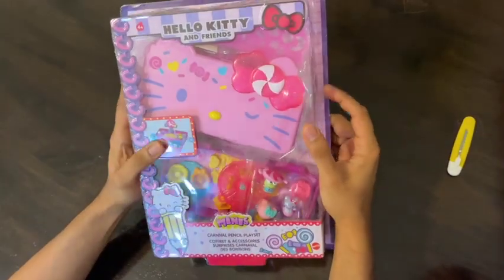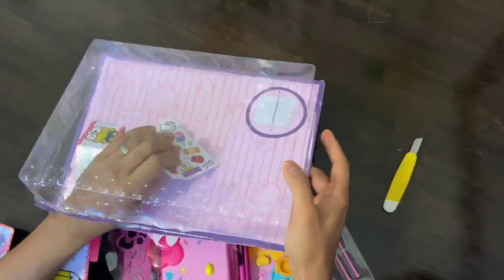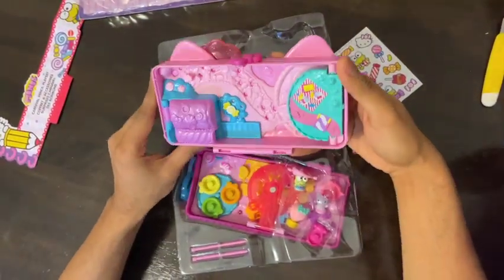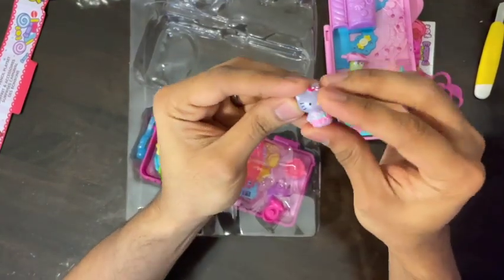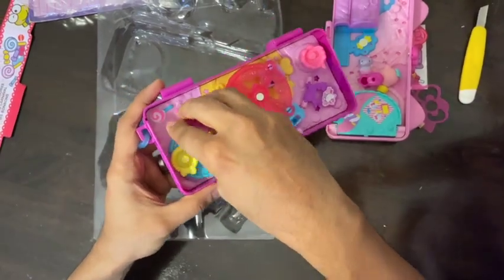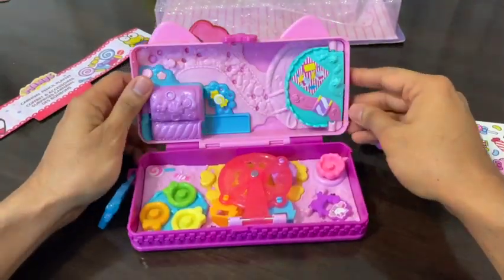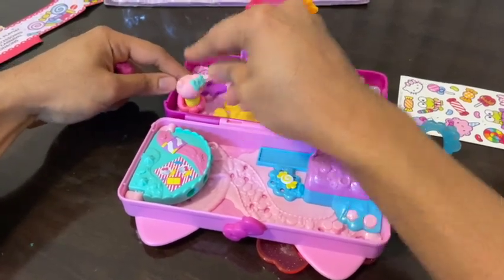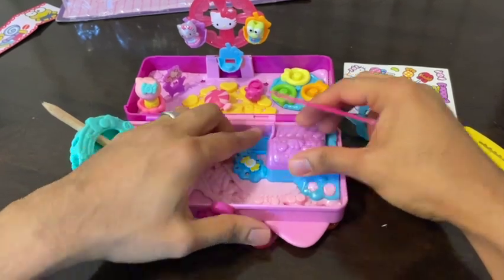Hello Kitty Minis Carnival Pencil Playset Unboxing - Mattel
Hello Kitty and Friends Penciil Playset
Mattel - 2022